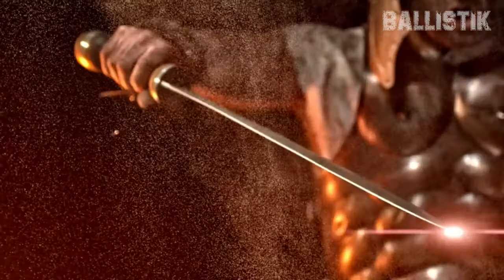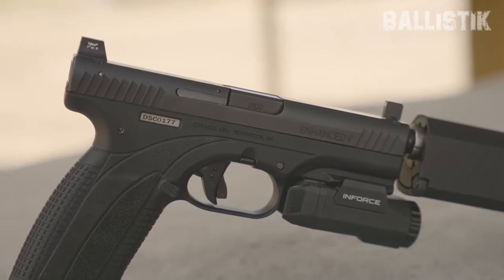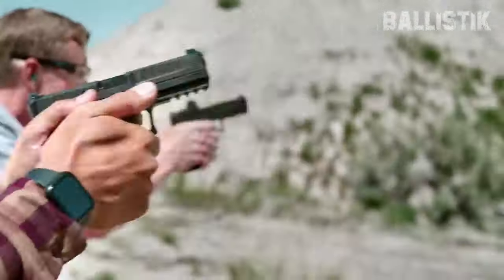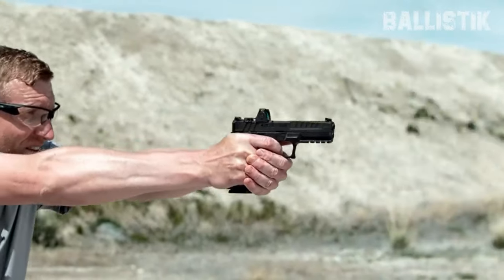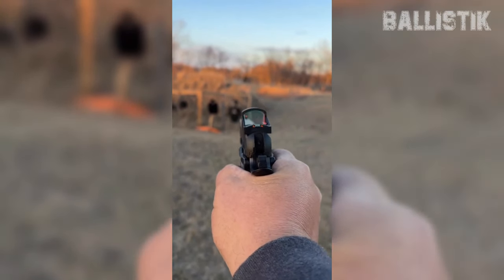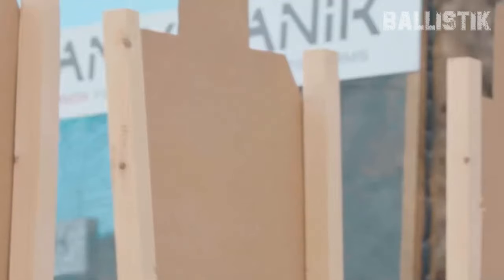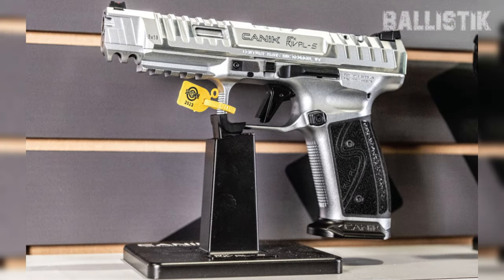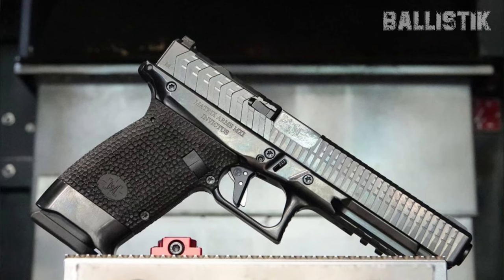5 New Full Size 9mm Pistols JUST REVEALED for 2024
In this video, we're diving deep into the world of handguns yet again, and let me tell you, 2024 will bring some real game - changers. When you're talking about full - size 9mm pistols, you're looking at the kind of firepower and reliability that makes enthusiasts and experts alike sit up and take notice.

Doesn’t matter if you're a handgun enthusiast or just a newbie trying to find that perfect first gun for you -- if you’re looking to purchase a full size 9mm pistol, this video may be able to help you make a decision.